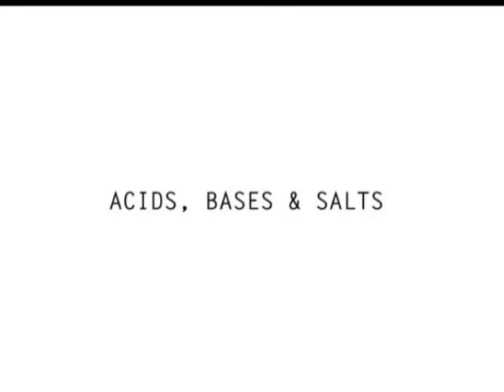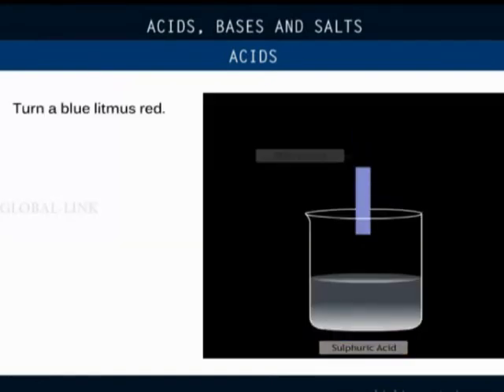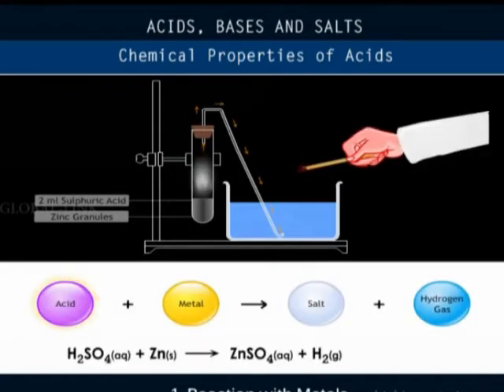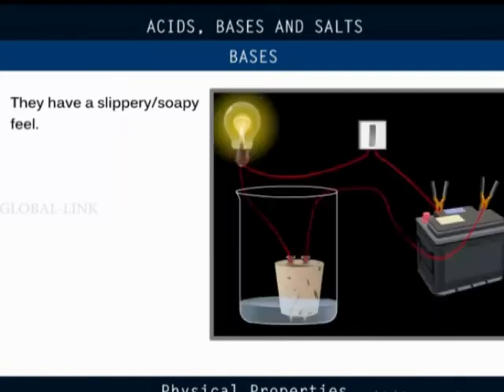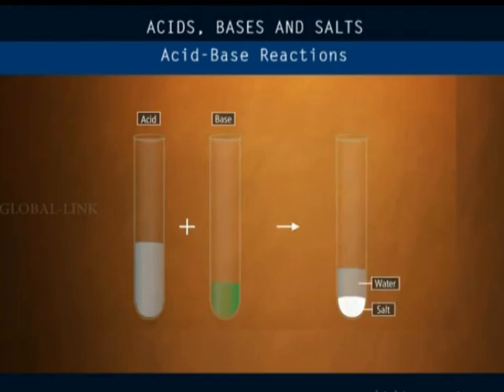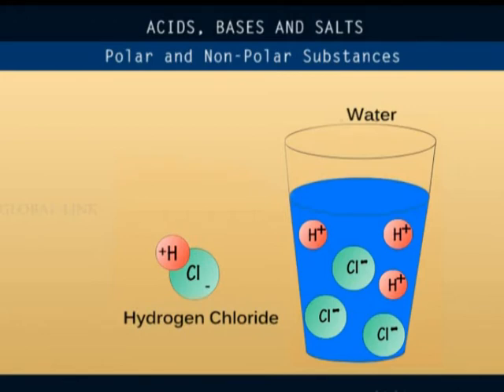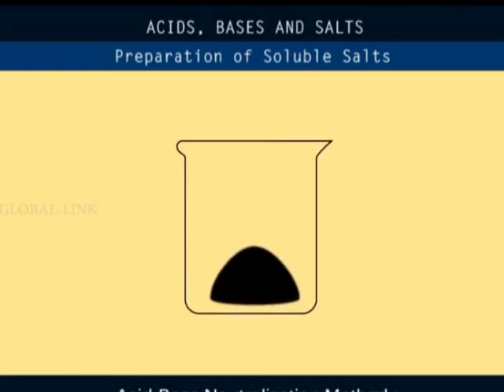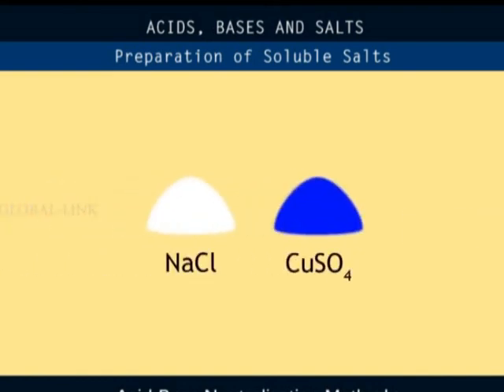CHEMISTRY FORM 4 FIRST TOPIC | ACIDS, BASES AND SALTS | PART 1